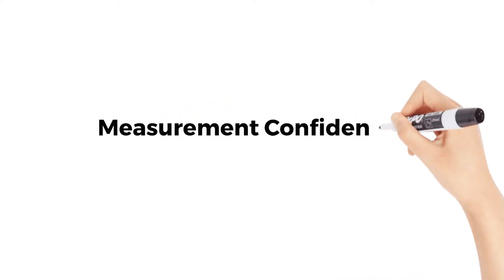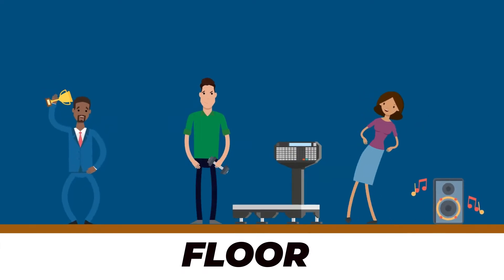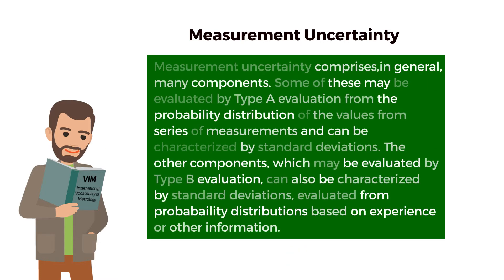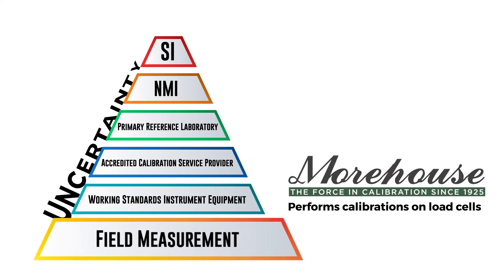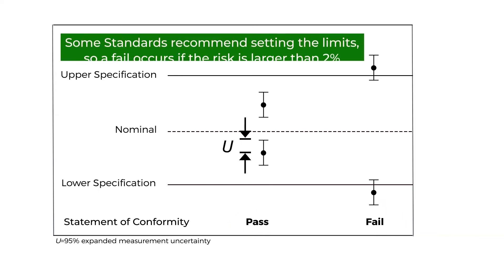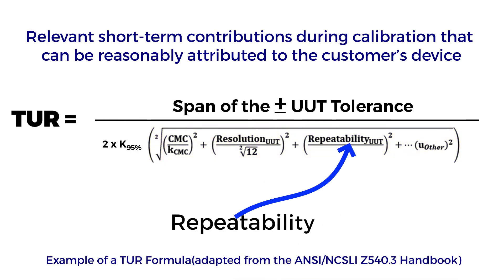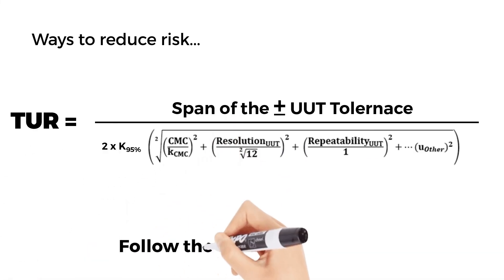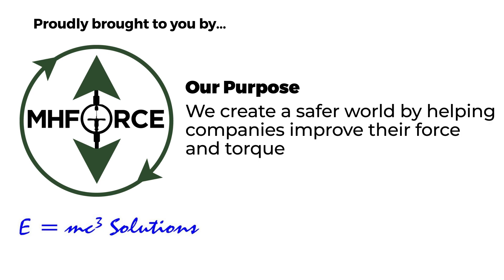Measurement Confidence: How to Decrease Product Failures by making Better Measurements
How confident are you with the measurements you are making? This video discusses the three pillars of measurement that are needed to establish measurement confidence. These include Measurement Uncertainty, Metrological Traceability, and Measurement Decision Risk.